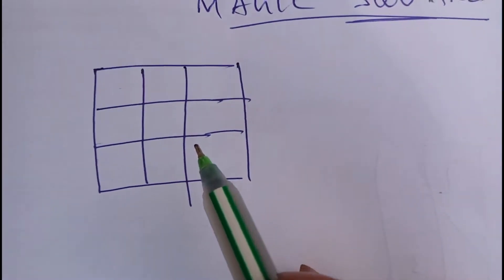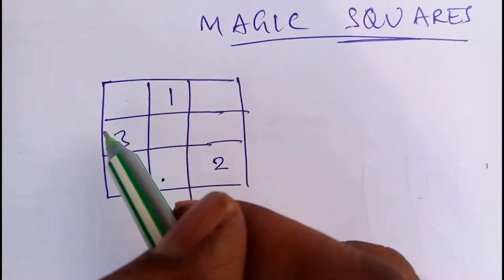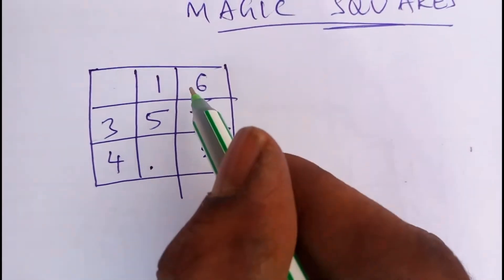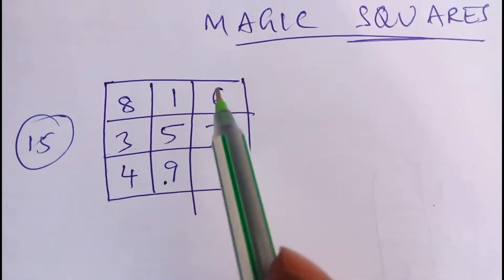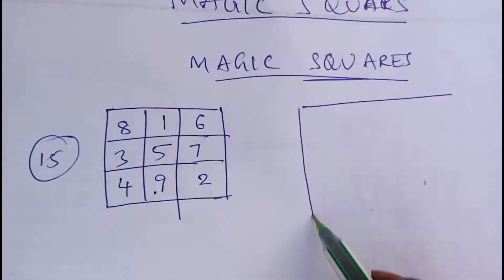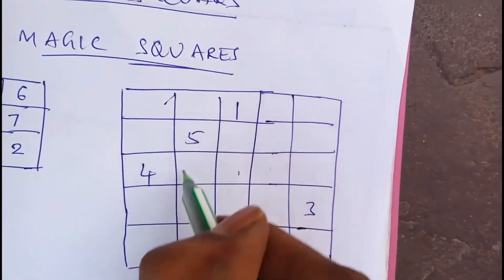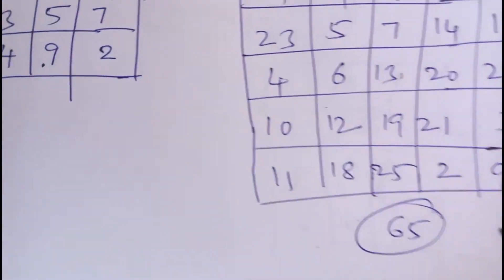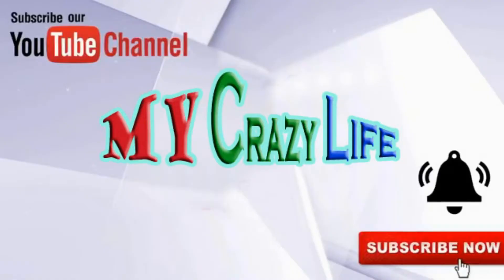Magic Squares 2018 Vedic Maths Tutorial || Awesome tricks for fill magic square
By My Crazy Life